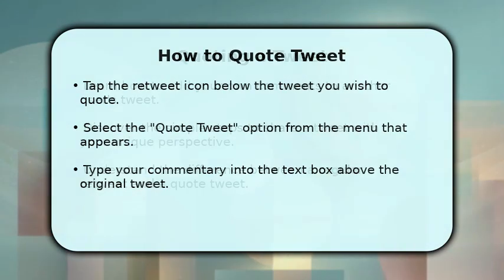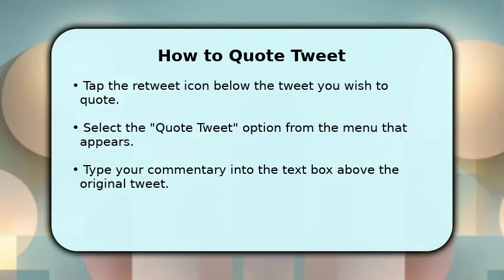How to Quote Reply on Twitter (UPDATED)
Learn how to quote reply on Twitter with our step-by-step guide. In this video, we'll show you how to respond to tweets while referencing the original message. Whether you're a social media manager or just starting out on Twitter, understanding how to quote reply is essential for effective communication. Our updated tutorial covers the latest features and best practices.